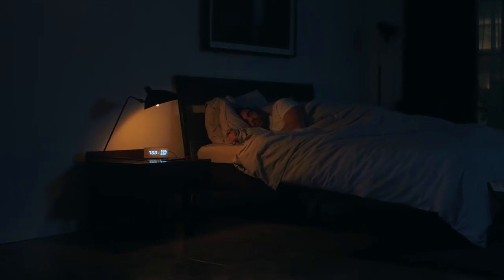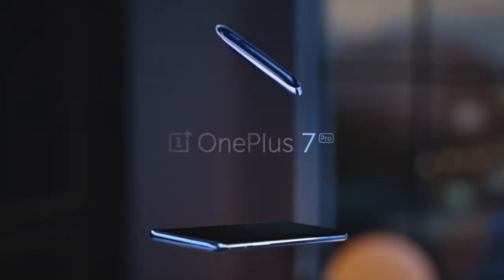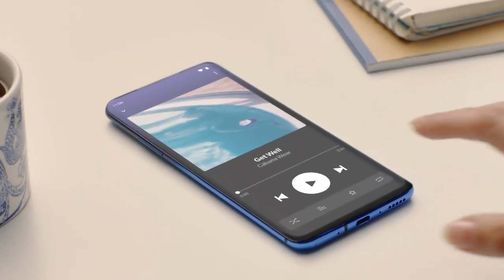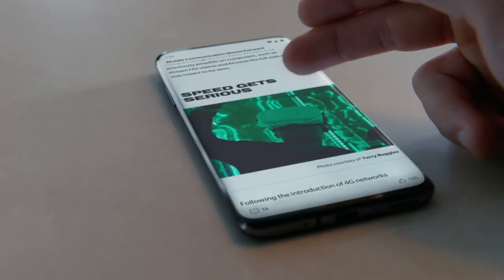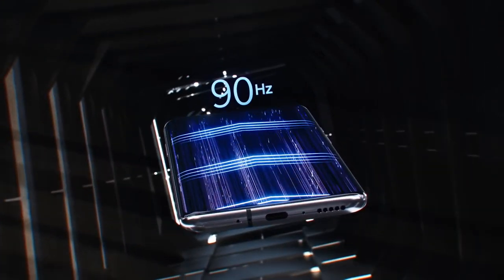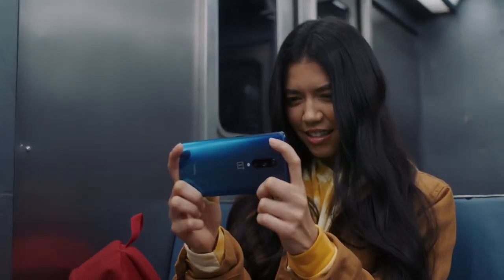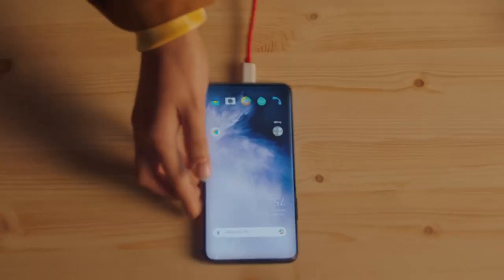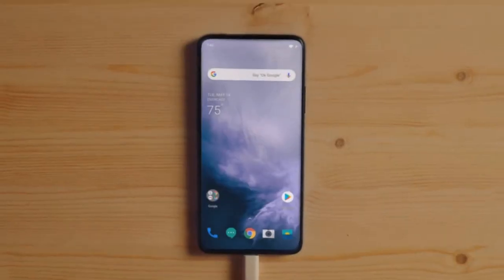Oneplus 7 Pro Official Introduction | Official Trailer commercial